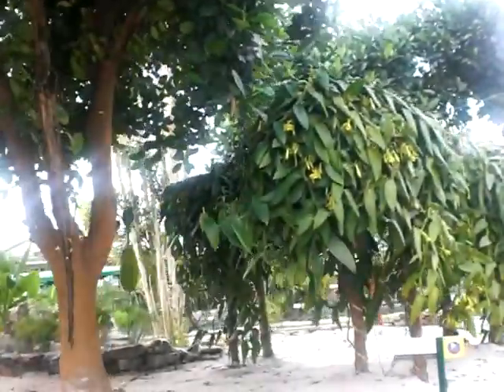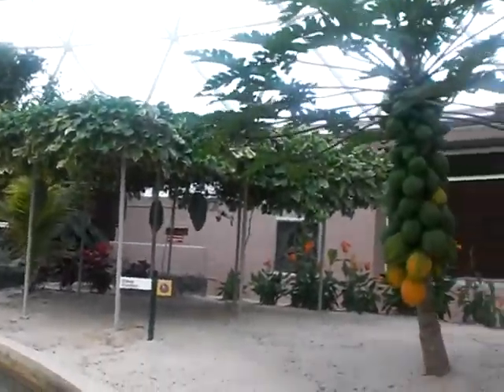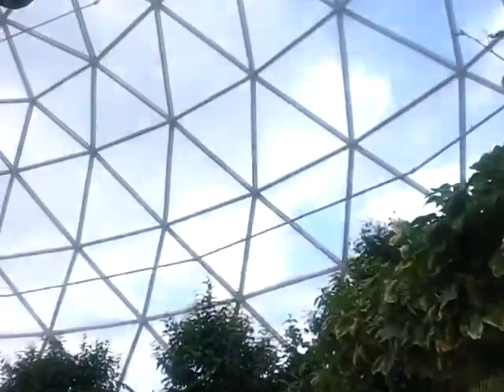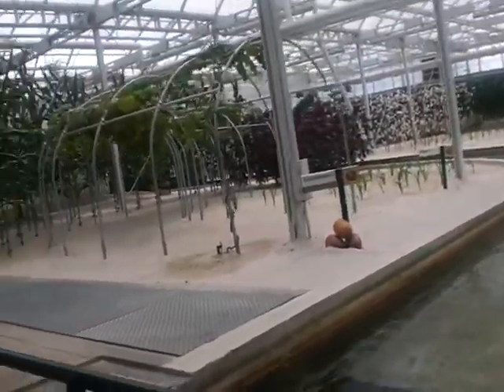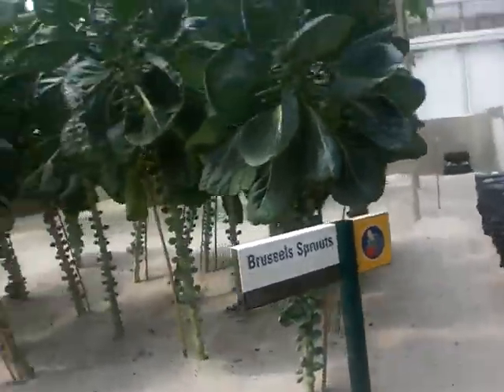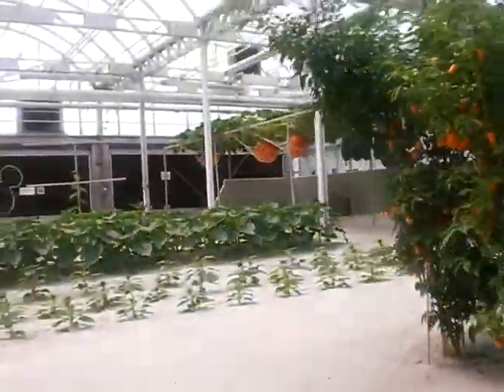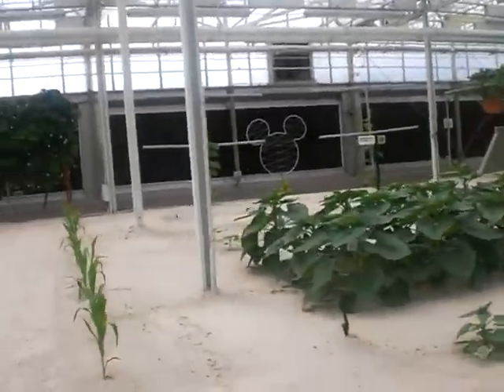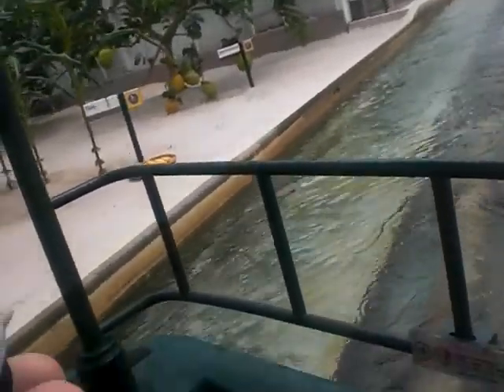Plants that grow without soil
Who knew? Disney has it there